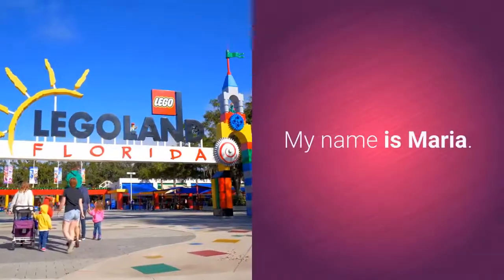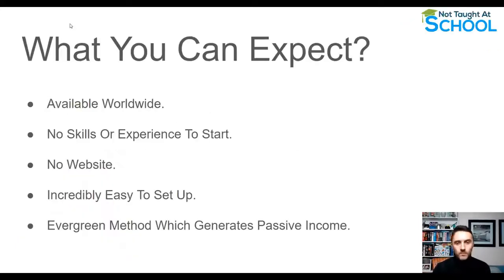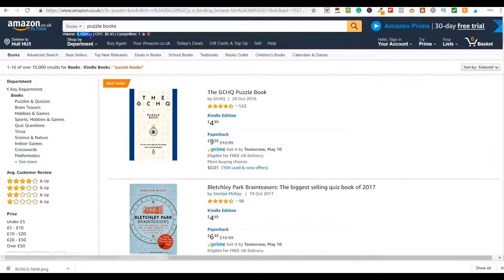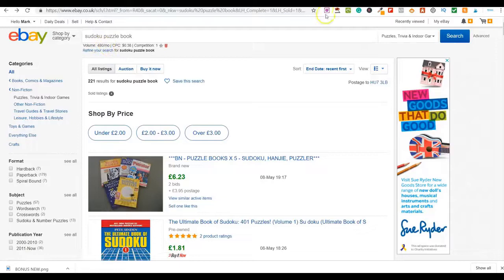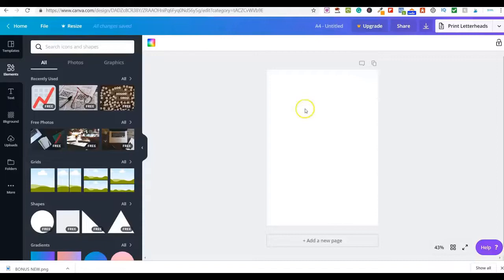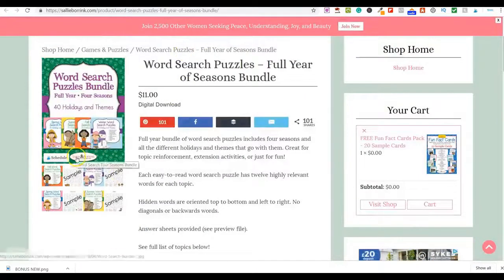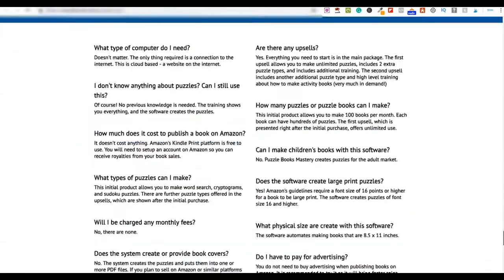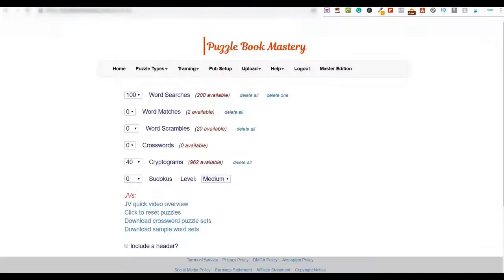Last Minute Gift PUZZLE Books 🎂 [HALLOWEEN] DIY Presents 🎂 DIY Presents Puzzle Books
Last-minute gifts? Puzzle books for Halloween? DIY presents?

Halloween is approaching. DIY - do it yourself - presents, such as gift puzzle books, would be a great last-minute gift idea for your children, isn't it?

Why not trying, as a last-minute gift, give a puzzle book as a present? Especially as they are not very difficult to do by yourself and are well-suited for Halloween or for any other significant opportunity.

Even more. These puzzle books are educative. Wise parents educate their children with funny things and through funny things.

Another advantage would be that, if you plan to make some extra money, here is how you could leverage the DIY presents niche.

I am continually looking for fresh ideas and content in an evergreen niche. I've recently bought and read a fantastic course on internet marketing by a young webmaster, Mark Furniss.

His course, called I Passive, literally blew me away as it mainly deals with the promotion of evergreen products.

Keep on watching as the product mentioned in this video will help you much with your Halloween little presents.

Well, Mark chooses evergreen products, and so are his videos: evergreen.

As Mark granted the legal permission for the buyers of his course to use some of his videos, you'll watch Mark's video, solving an evergreen problem. Meaning how to do puzzle books, sudoku, riddles, etc. by yourself and give them as presents or sell them on Amazon, eBay, Etsy or similar.

Needless to say that the marketed product is of excellent quality.

The links to the marketed product and the bonuses he is granting are in the description of this video.

If you liked this video, please, push the thumbs up symbol, and share it.

Thank you for your attention and enjoy Mark's presentation of a DIY present, a Halloween evergreen product!

MAKE A GIFT WITH A SECRET CODE TO OPEN IT - CRIPTEX Mother´s Day | aPasos Crafts DIY @ aPasos Crafts DIY